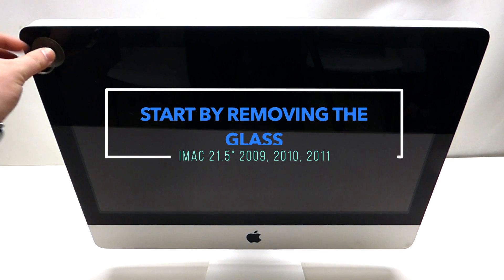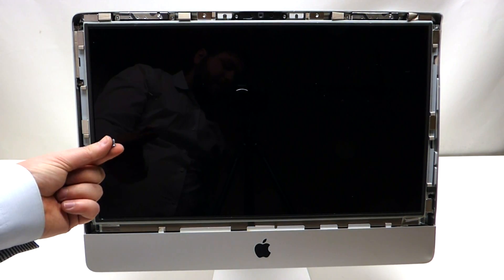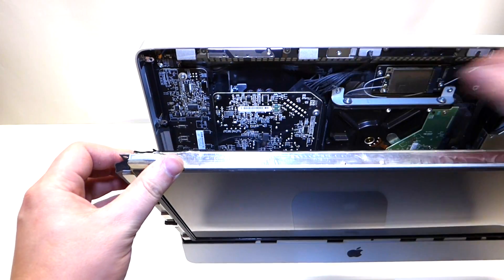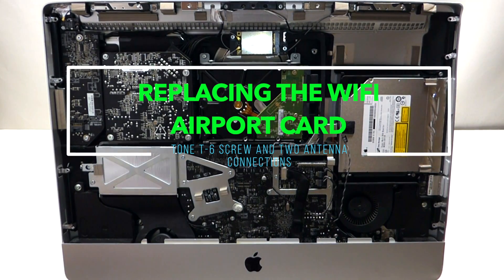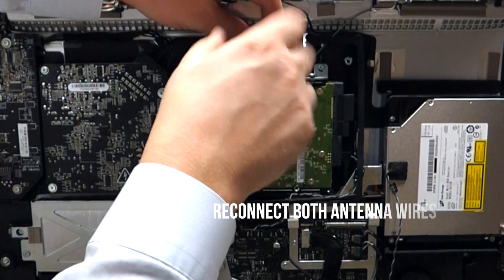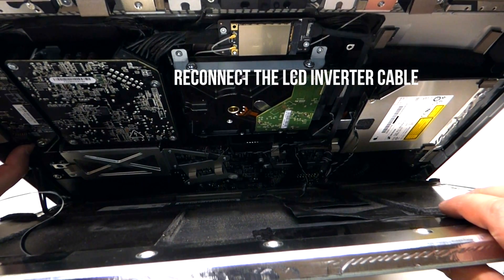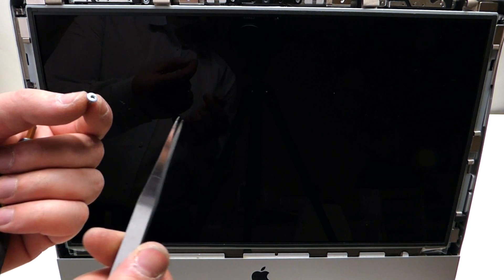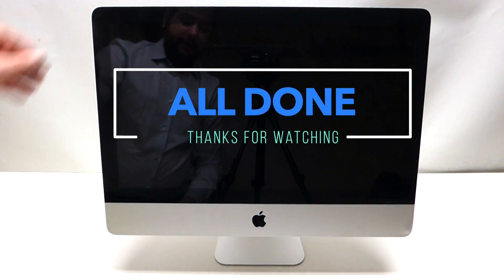iMac Airport Card WiFi Replacement 2009 2010 2011 21 5" Apple Dollars #6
This is a great video on how to fix your broken iMac wifi or airport card (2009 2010, 2011) look no further, this video will explain how to fix your wifi card by replacing it. A step by step video along with a tech.

Quick tip: If you cant create a wifi connection your air card might be broken

Here are all the items you need:

online bought apple wifi card
T-10 screwdriver
15 min of free time

This will also work for all the following models:

2009 iMac 21.5"
2010 iMac 21.5"
2011 iMac 21.5"

Or any A1311 wifi card

This process takes takes about 10-20 minutes depending on experience.